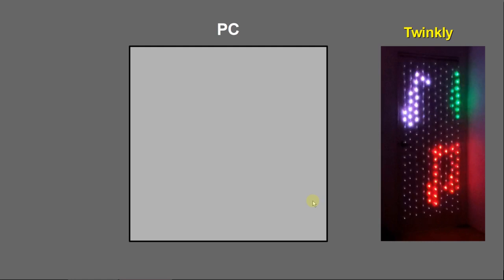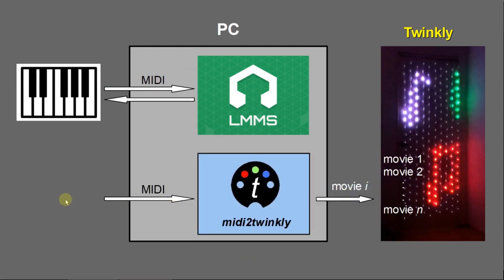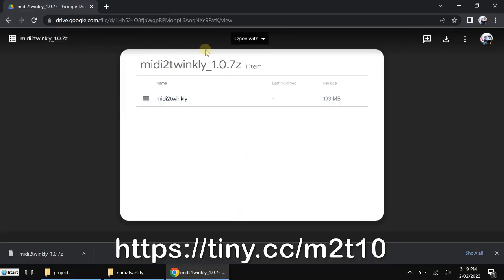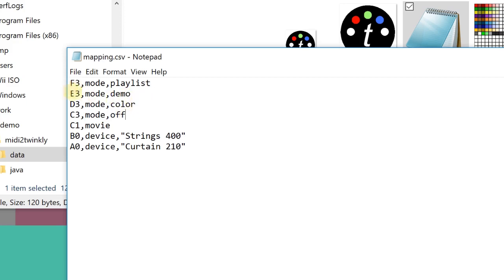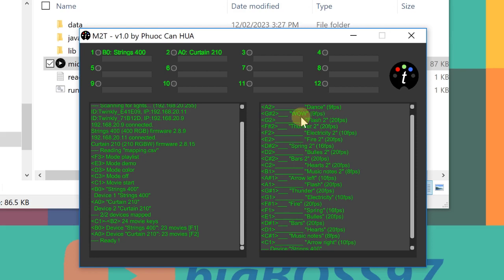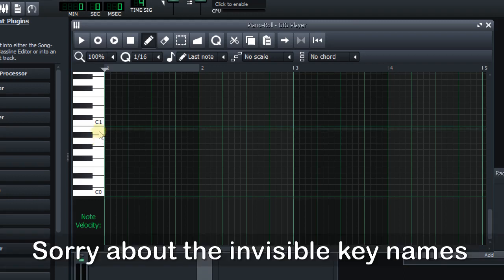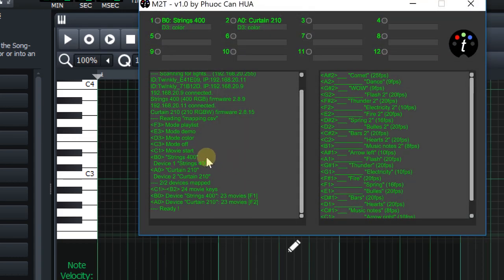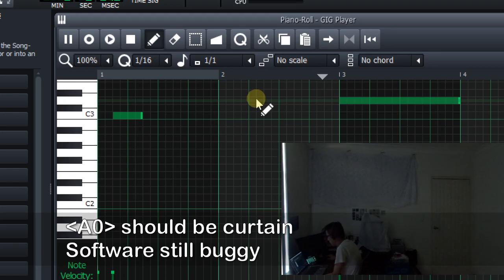LED Lights Control with MIDI - Twinkly light Hacks 13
midi2twinkly is a Windows program which allows you to control Twinkly effects via MIDI editor.